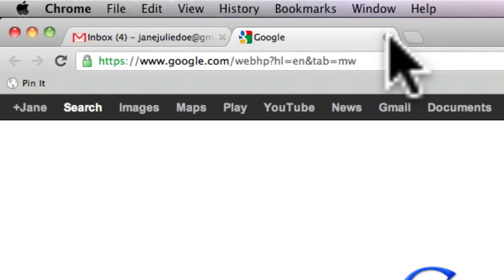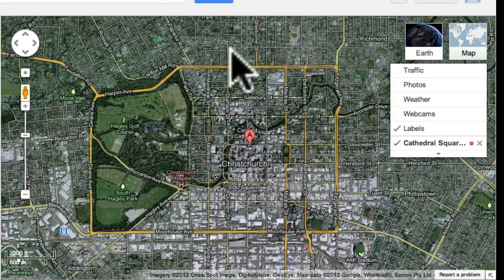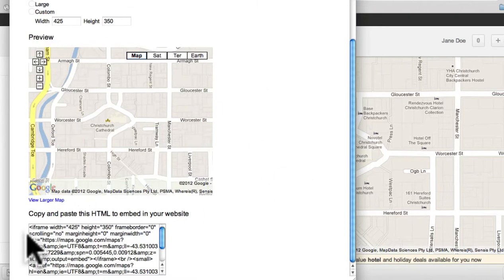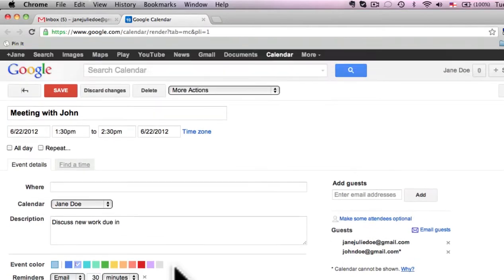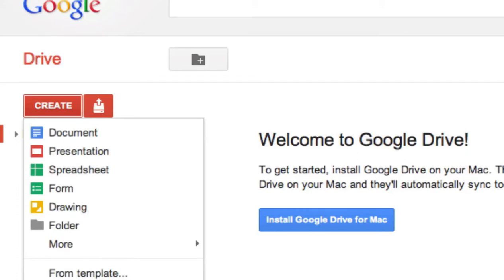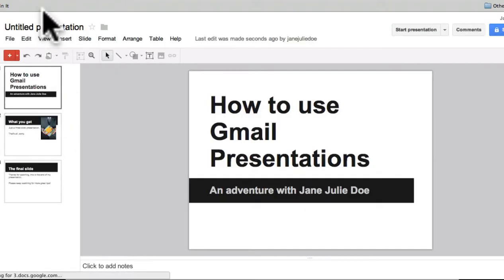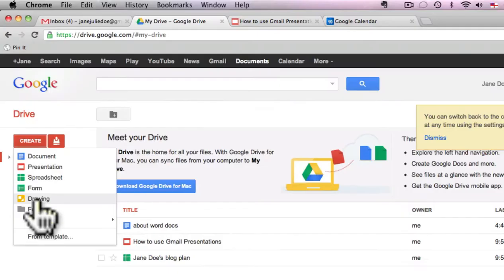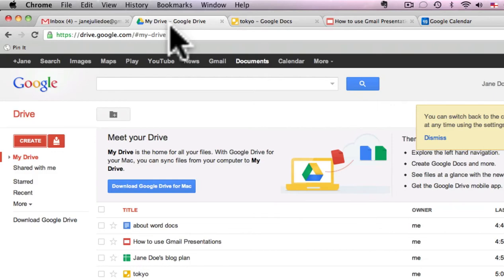Gmail Benefits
This demonstrates only a few of the many many uses for a gmail account, and how having your own gmail account gives you access to many documents that people frequently share.  It only scratches the surface, gmail rocks and I recommend everyone gets their own gmail account. This is part of my Web Start email mini-course for internet beginners. It's free and you can join any time, so sign up